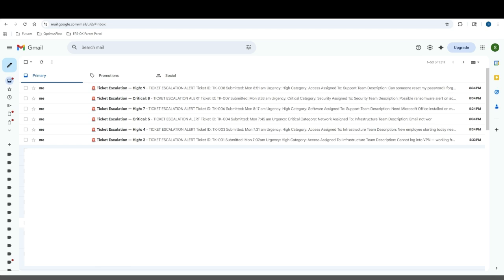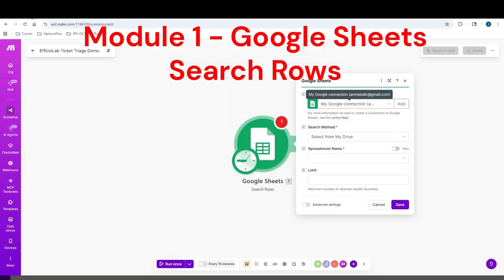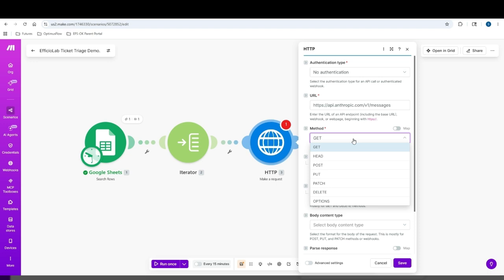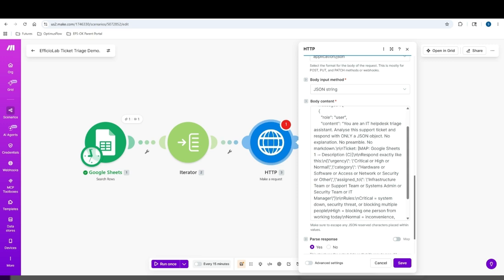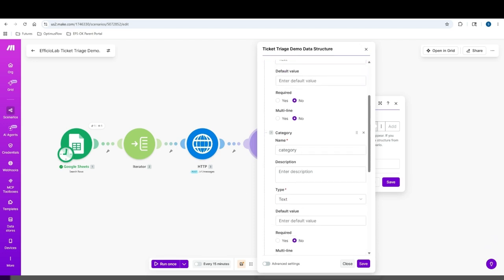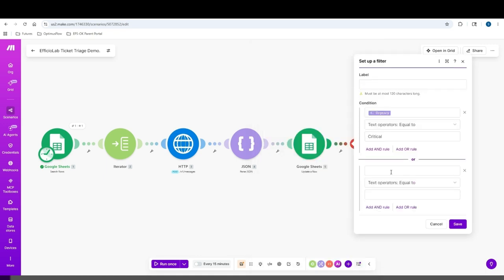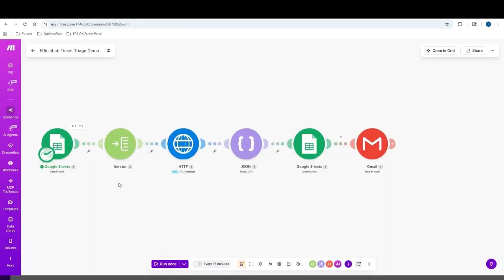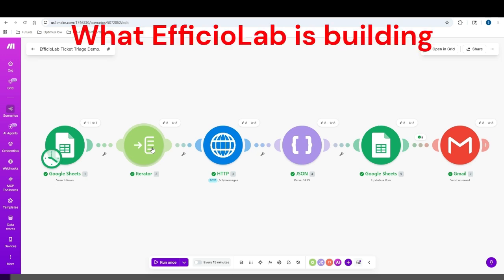I Built an AI That Reads and Triages Every Helpdesk Ticket Automatically (No Code)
Priya spent 45 minutes every Monday morning reading helpdesk tickets and deciding who should handle them. This video shows exactly how to automate that entire process using Make.com and Claude AI — no coding required.

I build the full scenario from scratch on camera. Every module. Every decision. Every reason why I made each choice.

WHAT YOU WILL LEARN:
- Why Search Rows and not Watch New Rows in Make.com
- Why the Iterator module is essential for processing multiple rows
- How to write a Claude prompt that returns consistent JSON every time
- Why the filter goes after Update Row not before it
- How to tune AI classifications when they over-escalate

TOOLS USED:
- Make.com — free tier available
- Claude API — pay per use, pennies per call
- Google Sheets — free
- Gmail — free

TIMESTAMPS:
0:00 The result — what this automation produces
0:50 Last week recap
1:20 Who we are
2:30 Module 1 — Google Sheets Search Rows
3:05 Module 2 — Iterator
4:10 Module 3 — Claude API via HTTP
7:50 Module 4 — JSON Parse
9:50 Module 5 — Update the sheet
11:05 The filter — Critical and High only
12:10 Module 6 — Gmail escalation email
14:15 Live test
15:55 Honest assessment
16:20 What EfficioLab is building
17:55 Next week + subscribe